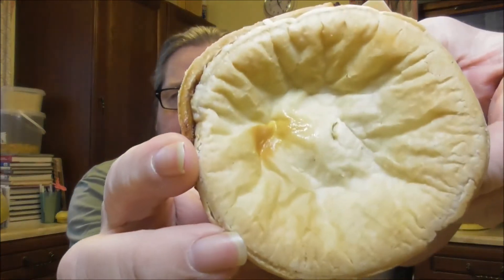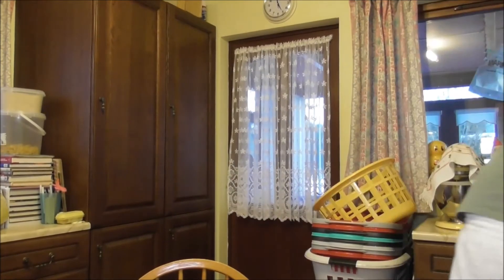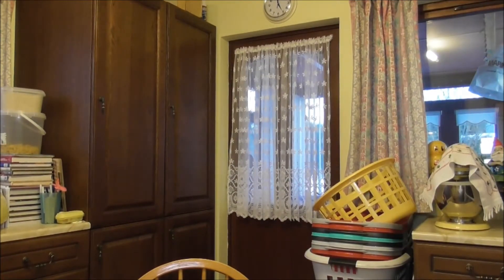Scotsman eats a pie on a roll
I was asked to show this as I've only heard of folk eating it in Scotland